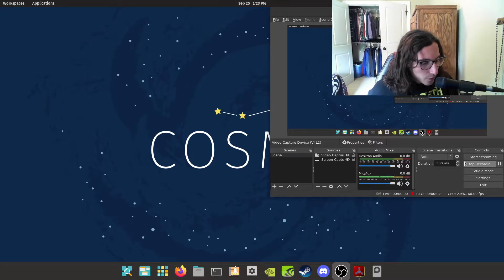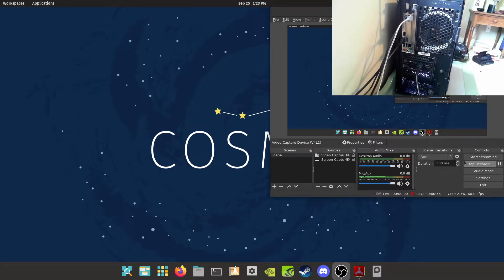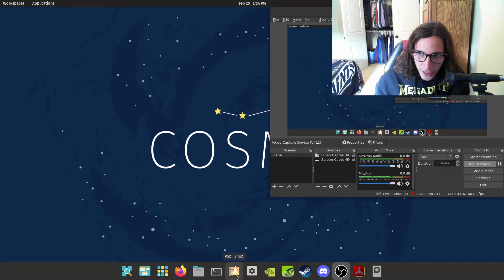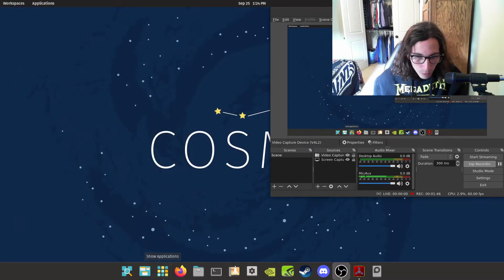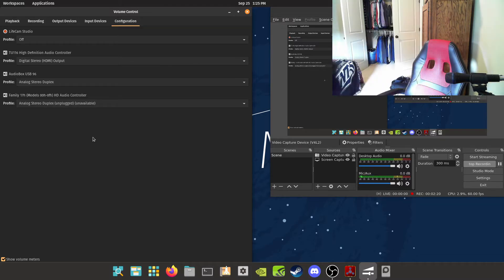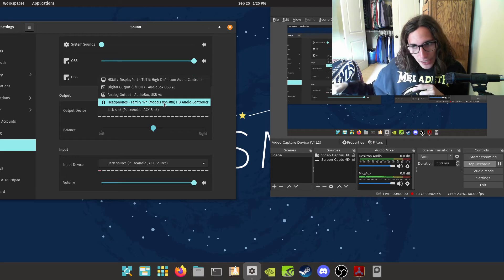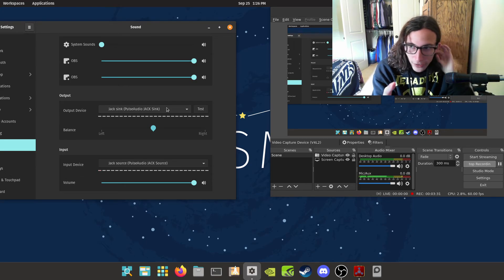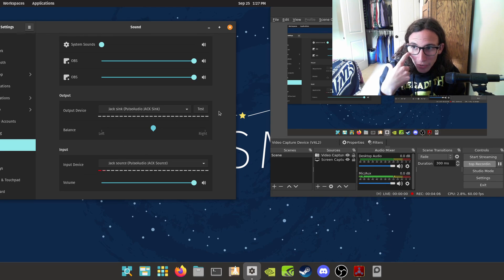Activate Your Computer's built in Sound Card on Linux (1/8" Headphone and speaker jacks)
This is probably not a video that needs to be uploaded, but I haven't uploaded in about a month so here is a tutorial for how to set this up in case anyone actually needs it.